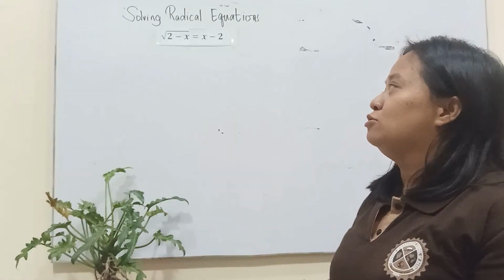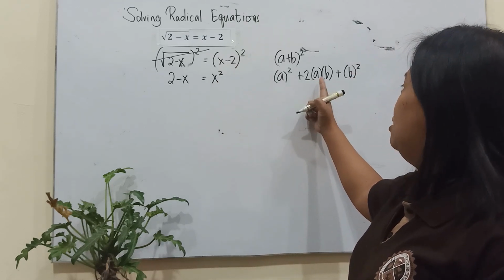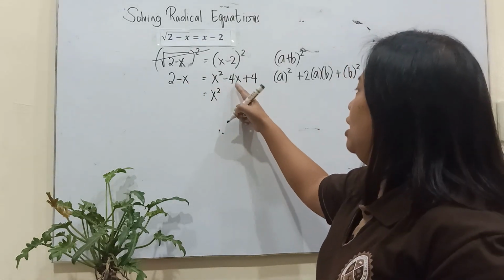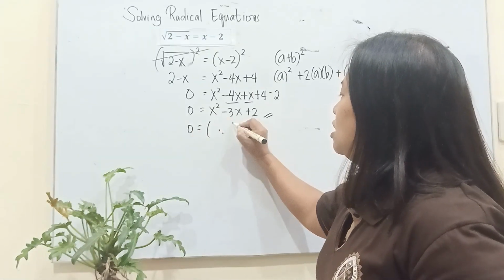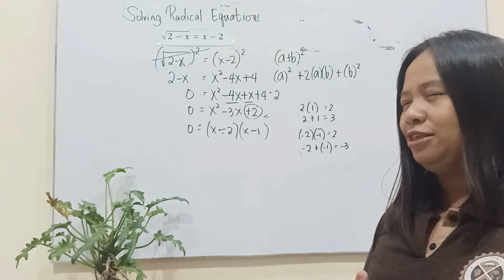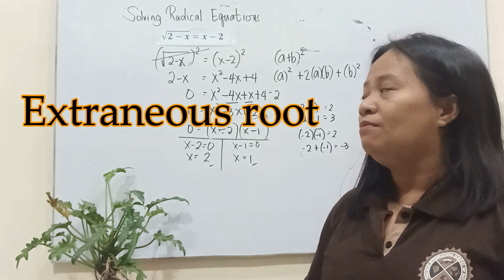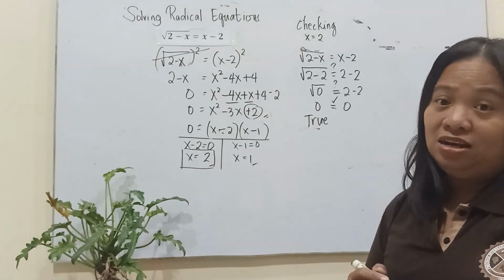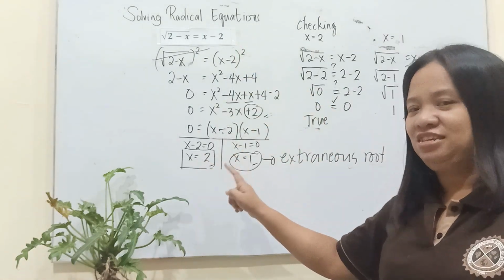MATH 9 Solving Radical Equations Example 3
hello learners!  This video shows how to solve a radical equation that involves a quadratic equation.